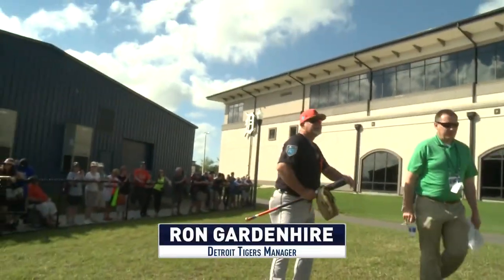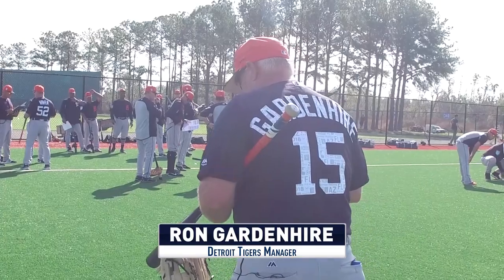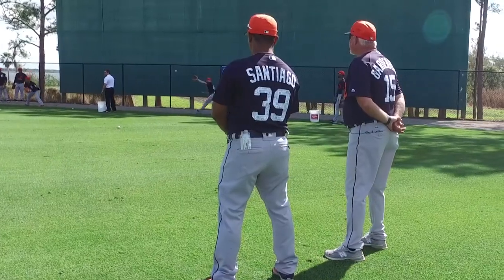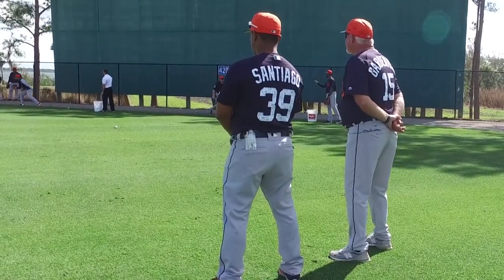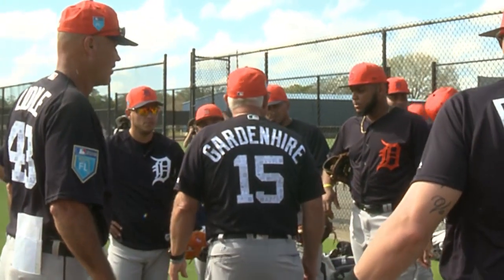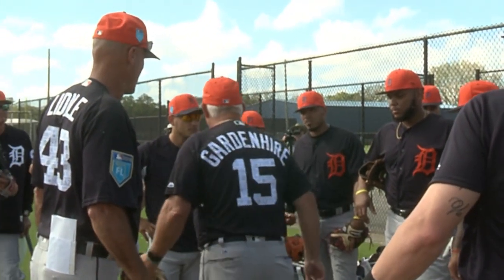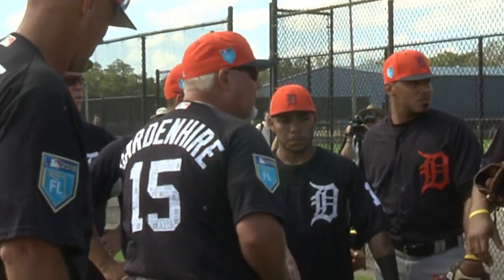Ron Gardenhire: Mic'd Up 2018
Gardy Moments: Ron Gardenhire brought enthusiasm and a little bit of humor to his first day of full workouts in the spring of 2018.